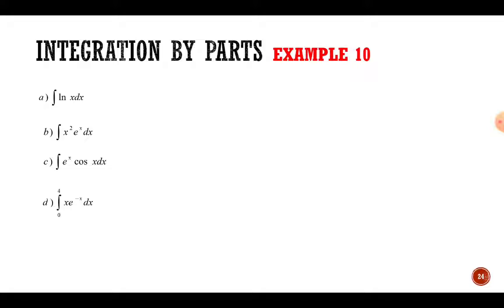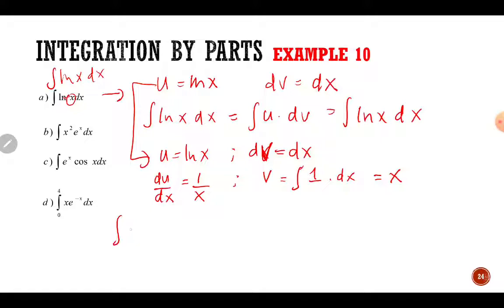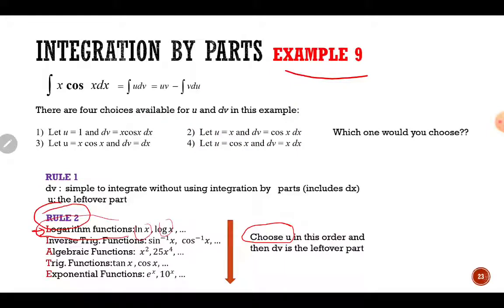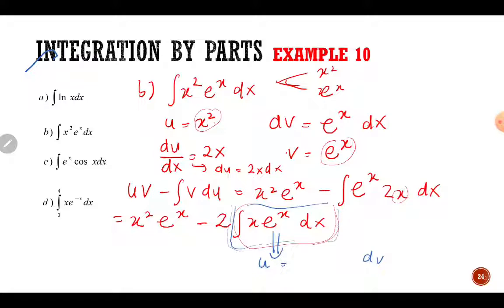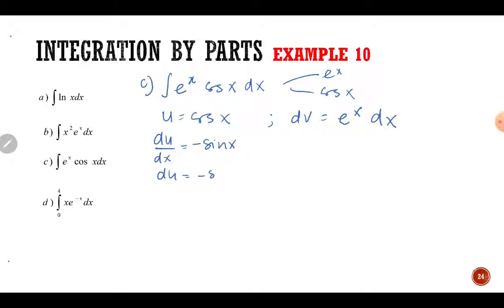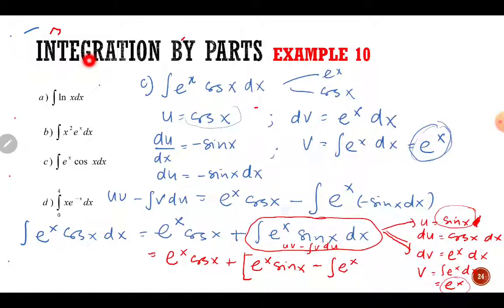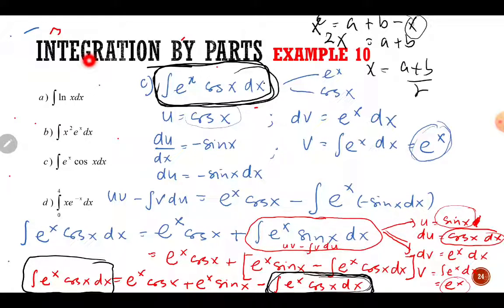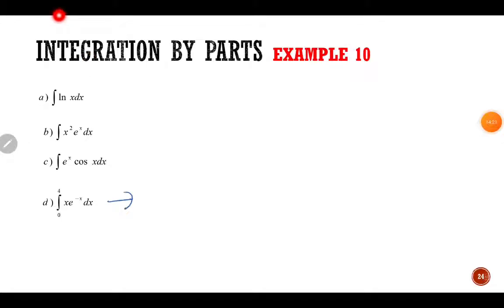Chapter 4 : Integration - Part 4